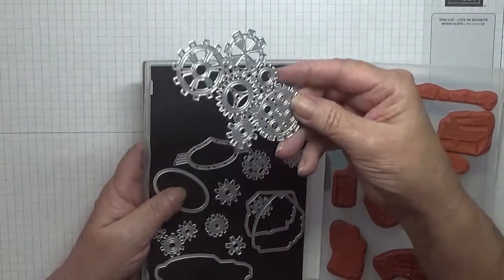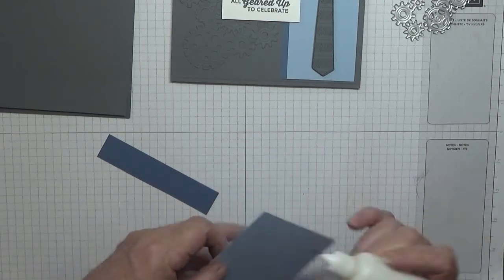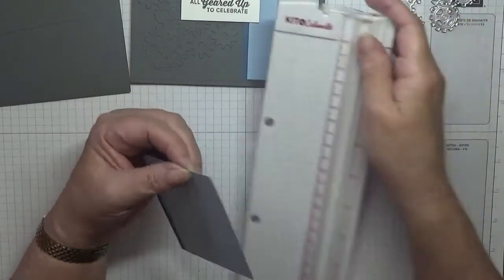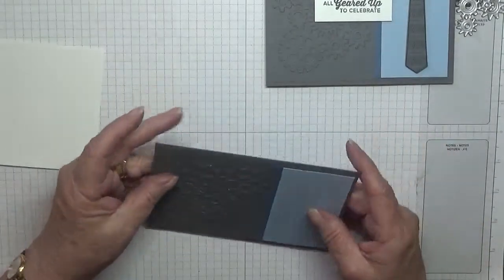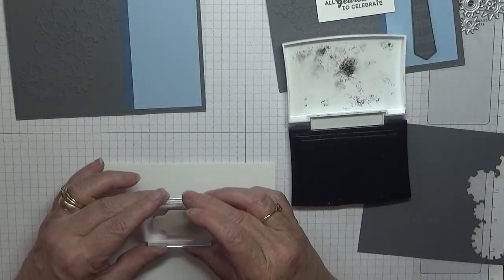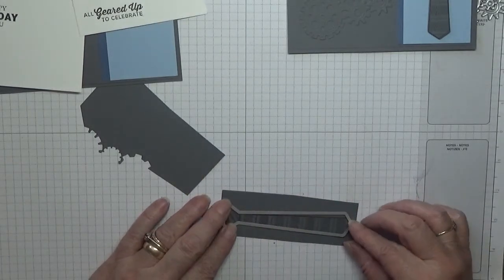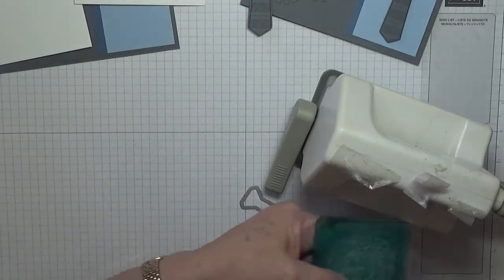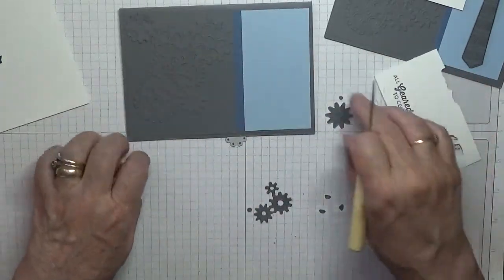487 Stampin Up Handsomely Suited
This card was put together using the stamp set Handsomely Suited from Stampin Up